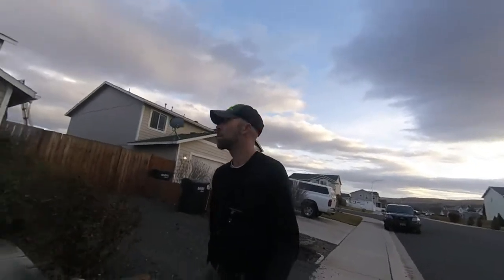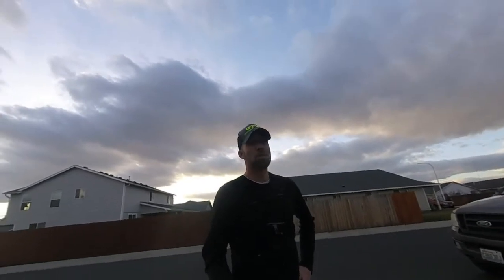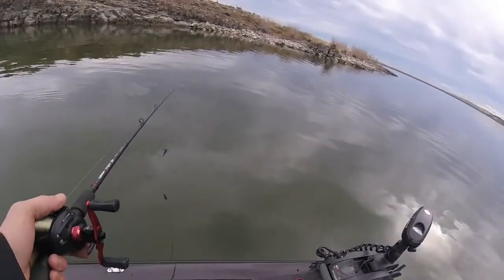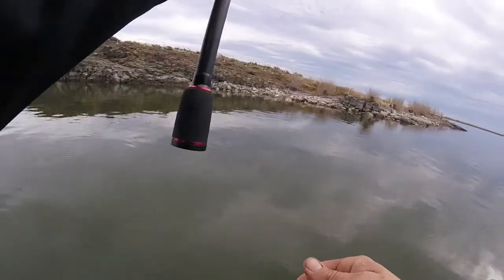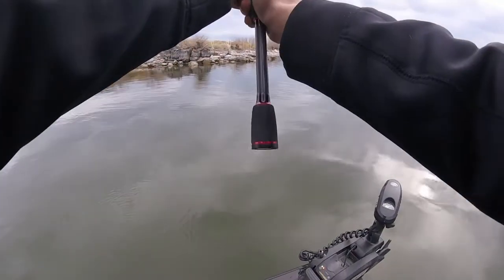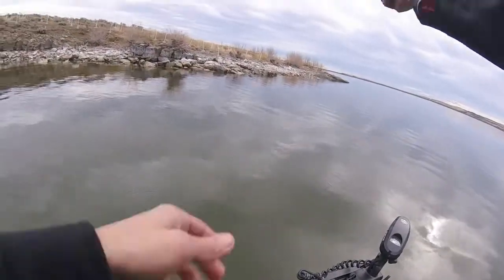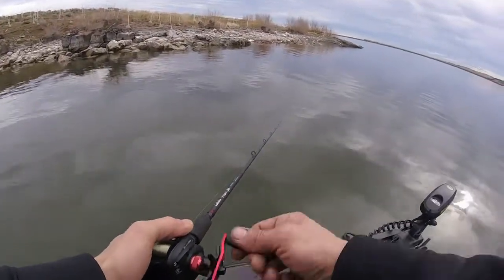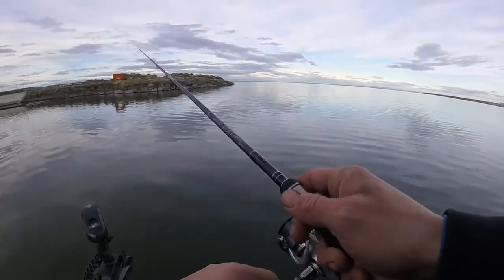Big Waves No Fish!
Rough, Cold and what turned out to be very windy day. Water was holding at 34-35 degrees which makes it pretty challenging to find the fish. A couple hits but nothing major. It was just nice to get the boat out.

The best plastics at the best prices

The OFFICIAL rod of 9 Toes Fishing! Best warranty in the business!

The OFFICIAL eyewear of 9ToesFishing! Extremely durable and priced great!